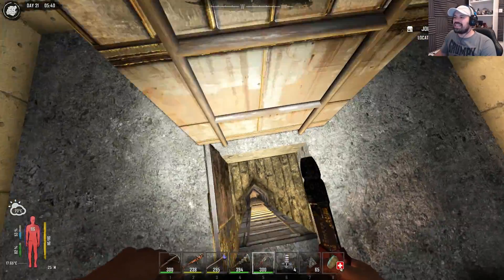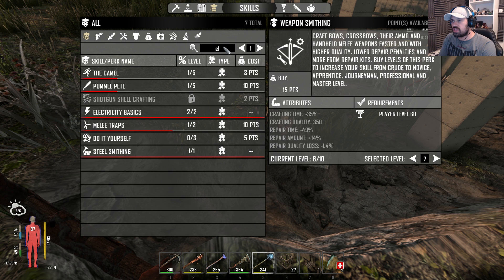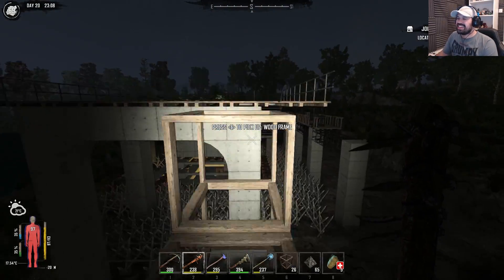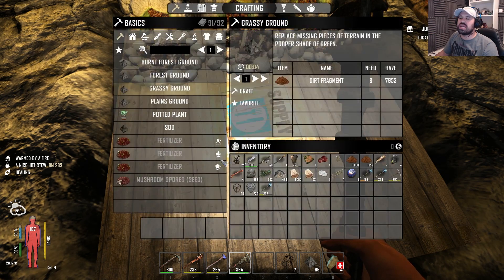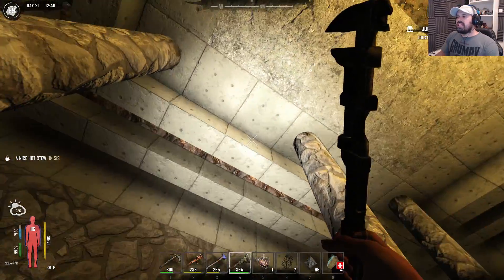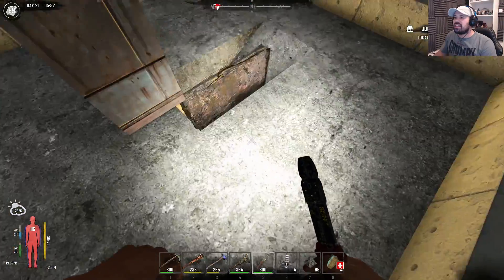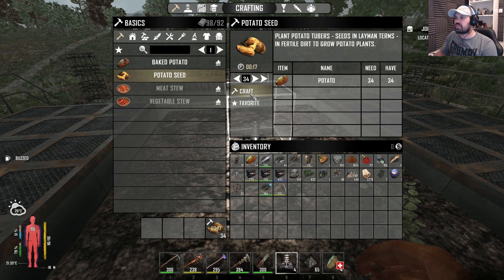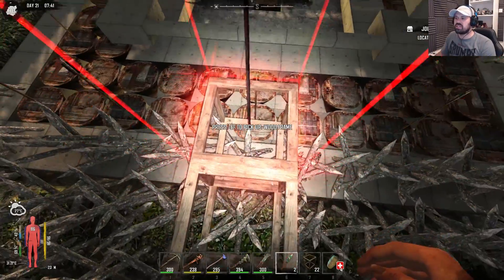We got Power | 7 Days To Die Alpha 16 Let's Play Gameplay PC | E33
7 Days To Die Alpha 16 - We clean up around our defenses and play with our first power source and defense.

7 Days To Die Gameplay Alpha 16 Let's Play Walkthrough